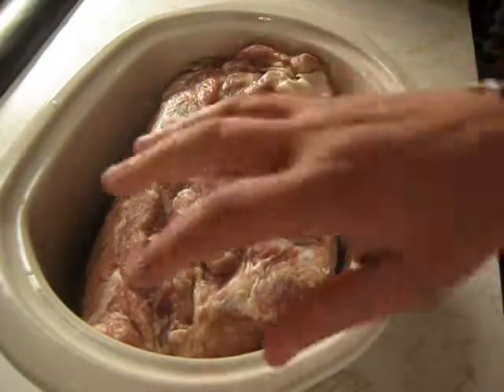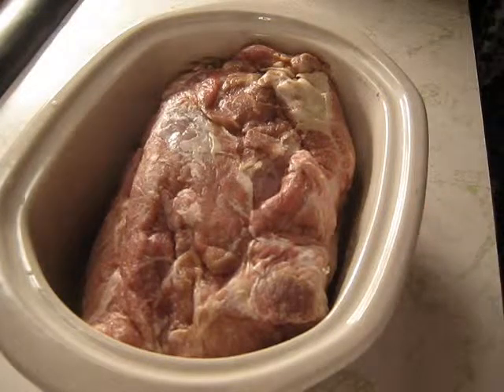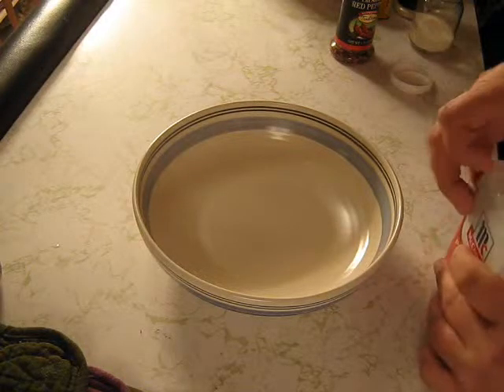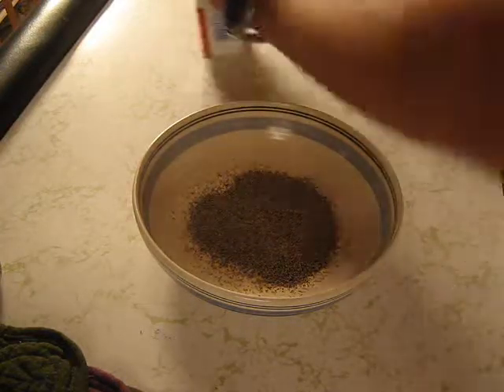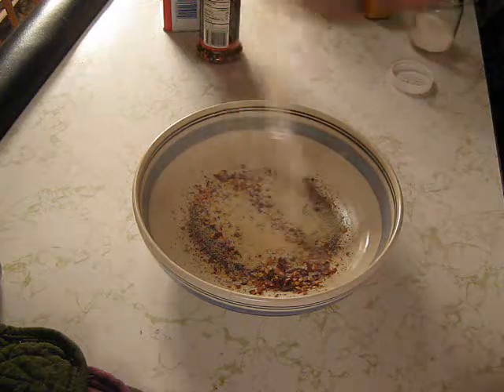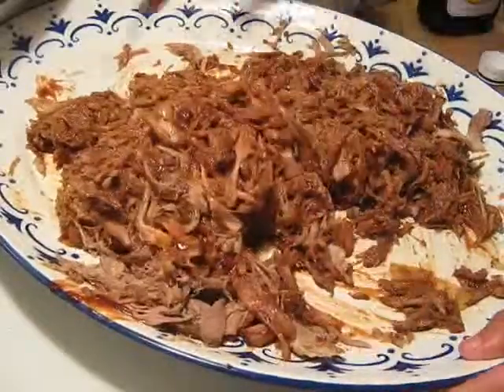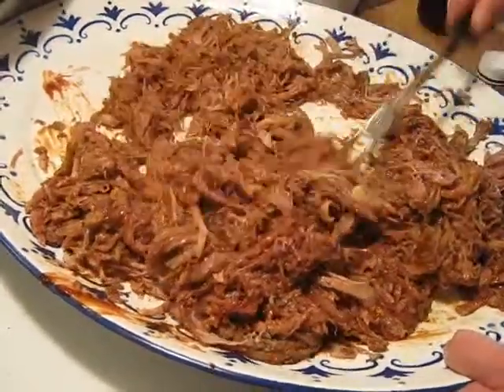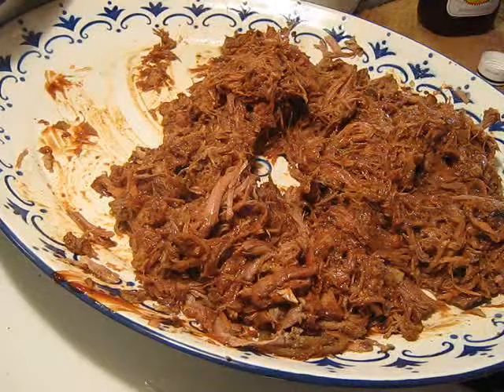pulled pork my way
drinkin and havin some fun! the WV way!